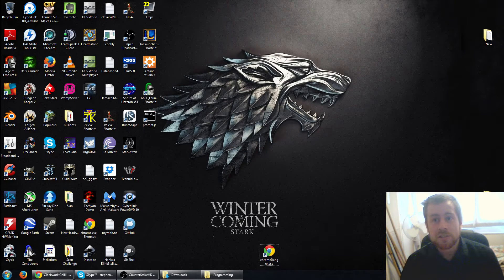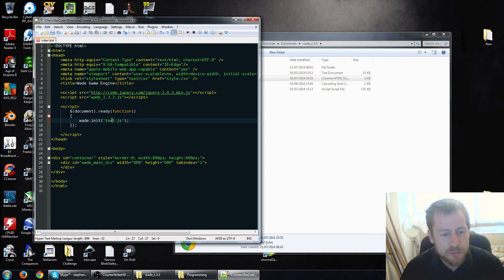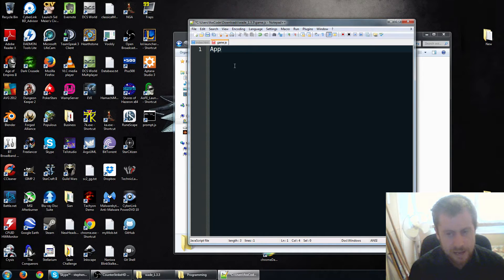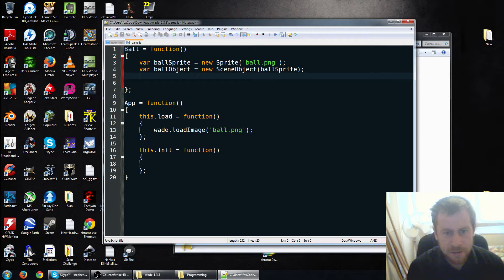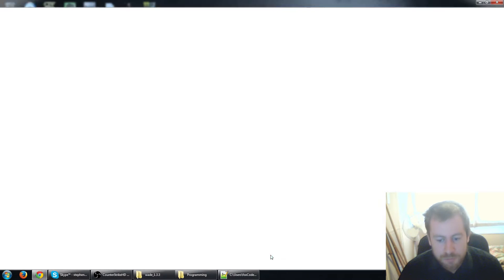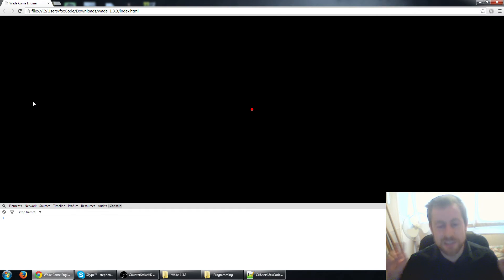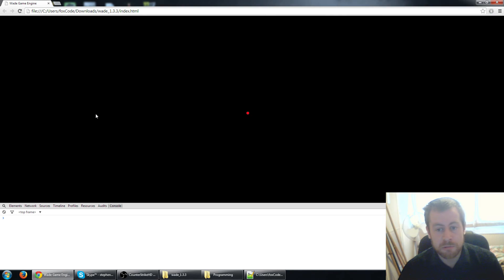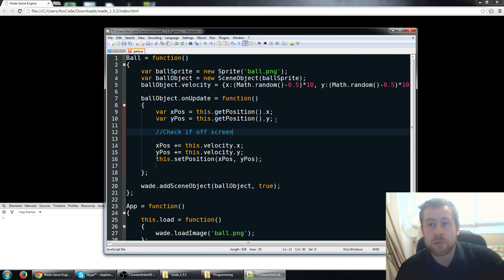Making a HTML5 game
In this video I give a brief introduction to clockwork chilli's WADE, a HTML5 game engine.

In 20 minutes we get a simple program on the screen that introduces some of the foundation concepts. The code is simple and it is easy to follow along at home.

NOTES:
*If the program refuses to run in chrome, make sure you have added the extensions as demonstrated in the video. You may also have to close all instances of the browser and open a fresh one from the new shortcut.

*F12 is the shortcut to open the console in chrome